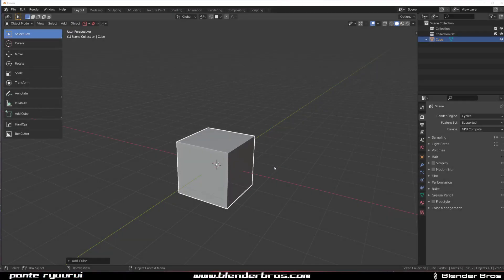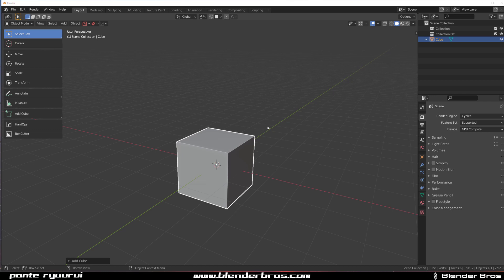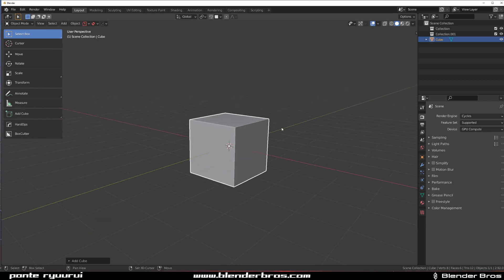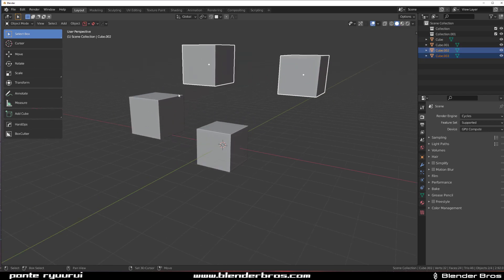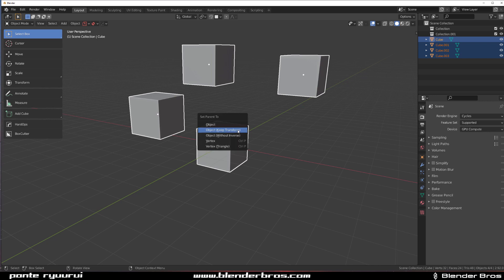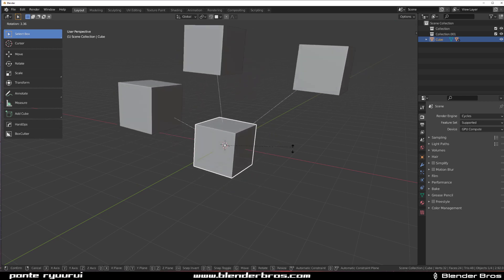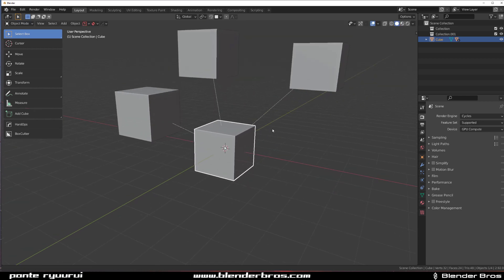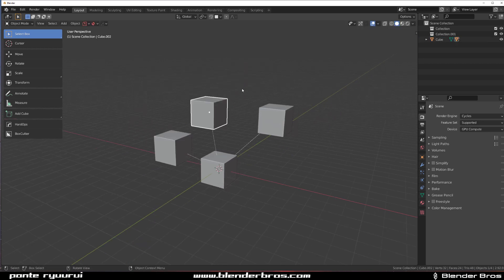Parents moved without children - Blender tutorial